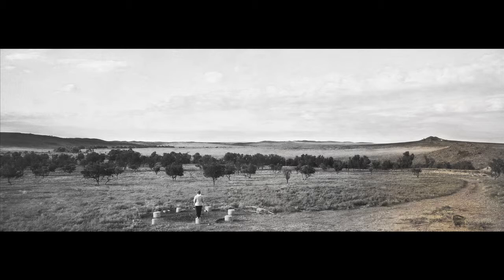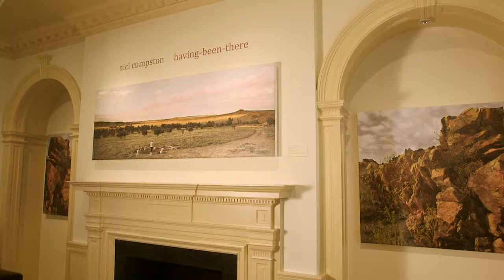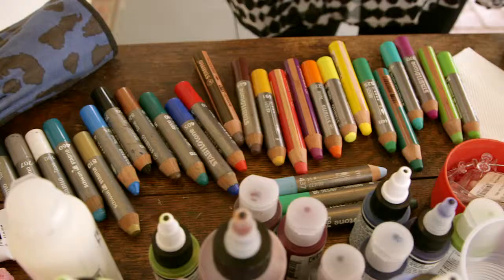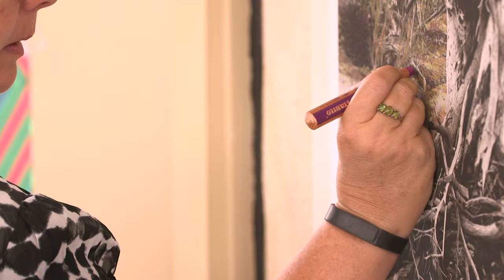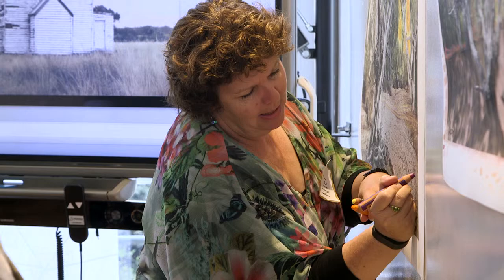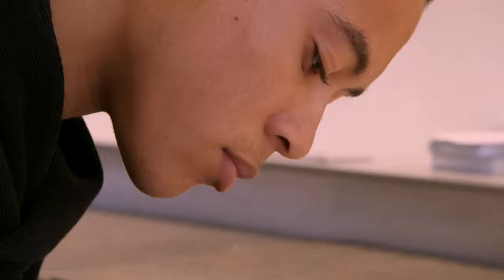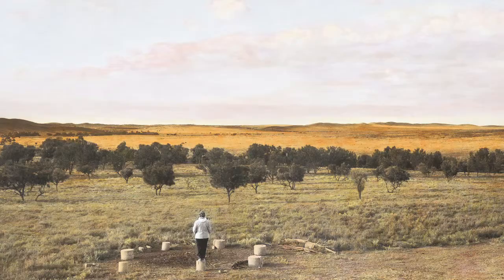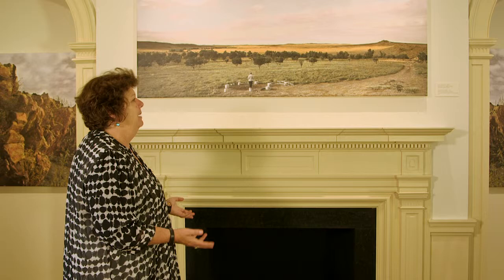Coloring the Landscape - Nici Cumpston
Artist Nici Cumston and her residency at the Kluge-Ruhe Aboriginal Art Collection of the University of Virginia in 2014. Produced by Rosalia Films. Directed by Chris Farina.